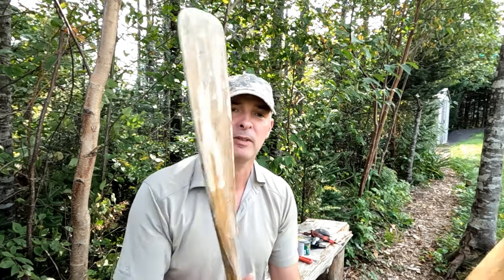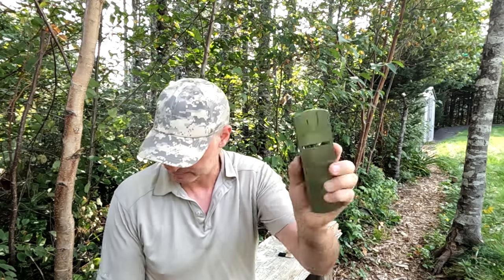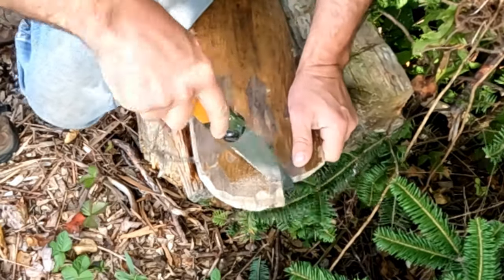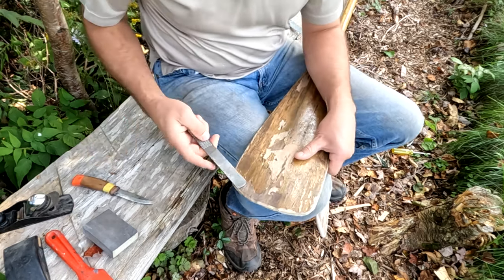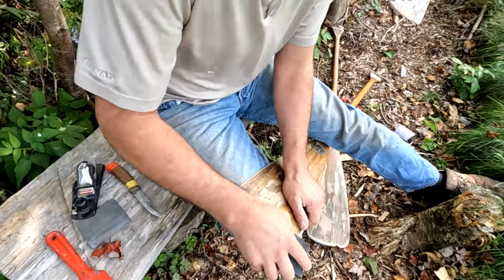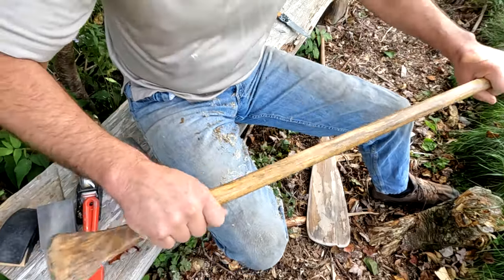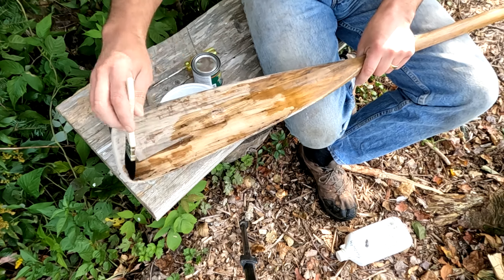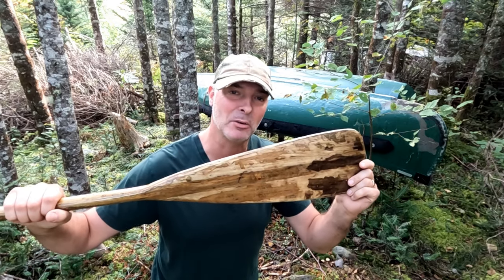Easy Canoe Paddle Restoration